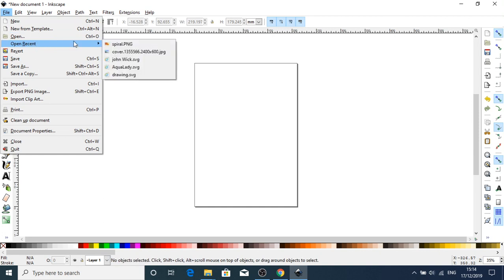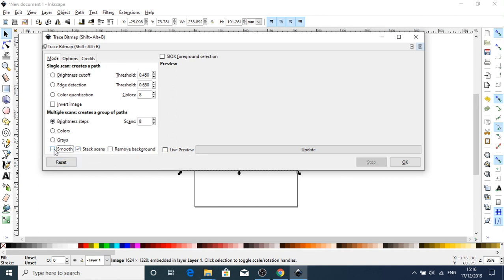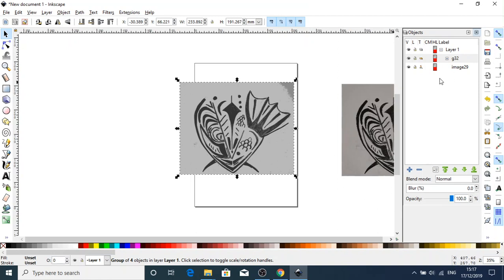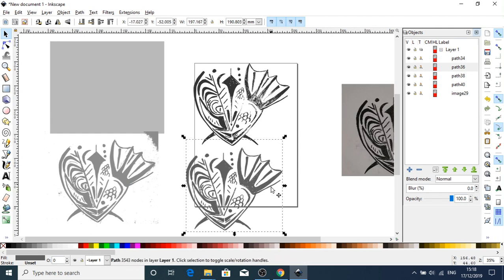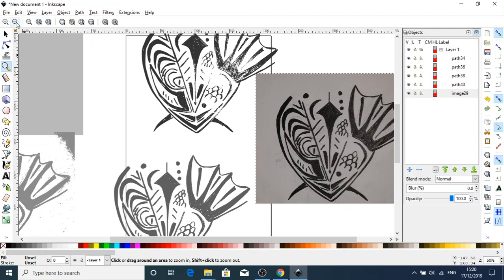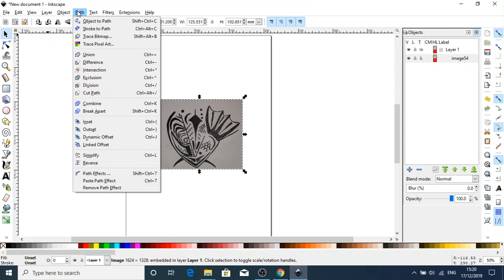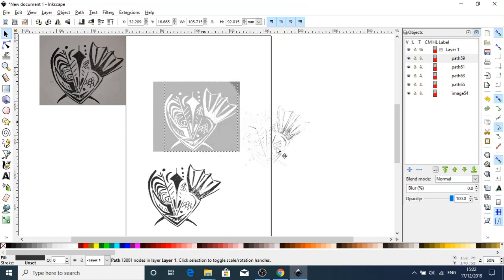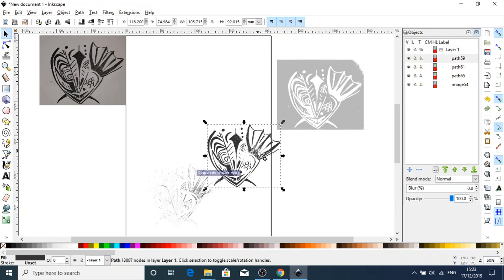Inkscape: Trace bitmap tool to digitise a paper sketch / drawing - beginners guide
Tutorial introduces you to digitalising your paper based sketch that you have made in pen or pencil and converting them to a vector using the trace bitmap tool. A quick and easy way to convert simple art to vector.